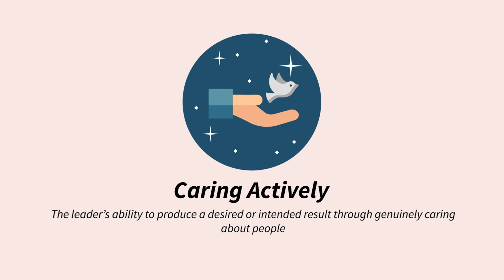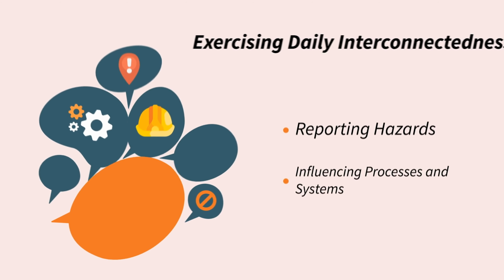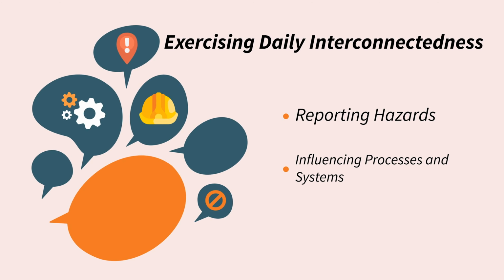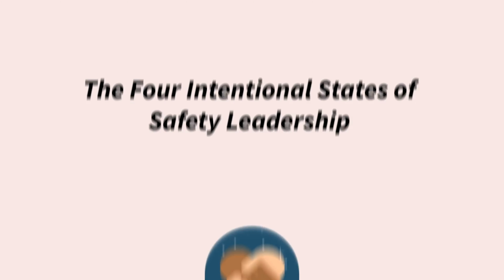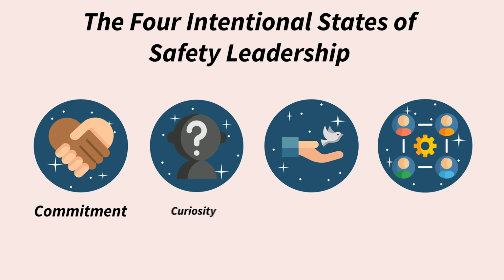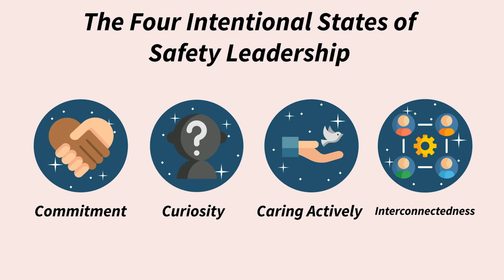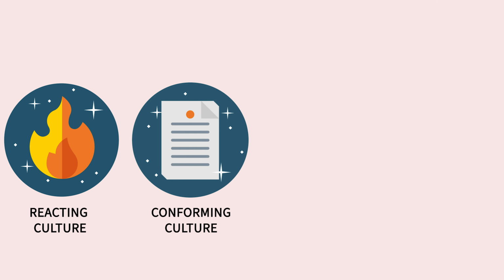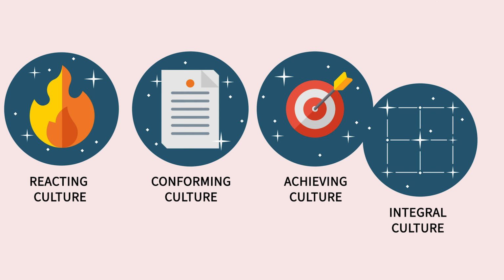Explorer Series: Interconnectedness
In our final Explorer Series Episode for 2020, host John Barclay asks Performance Coach, Donna Buchanan, all about the Fourth Intentional State, Interconnectedness.

Learn how practicing interconnectedness can allow Leader's to utilise their skills and influence in a way that is considerate of all elements of the organisation they are a part of.